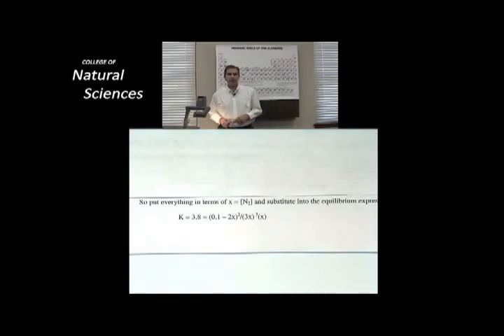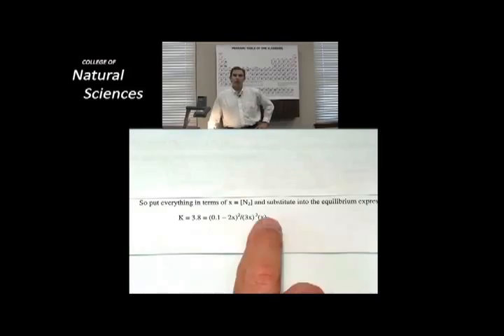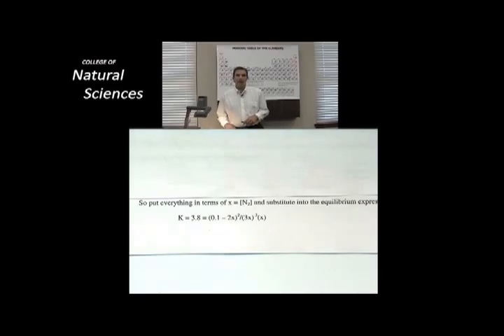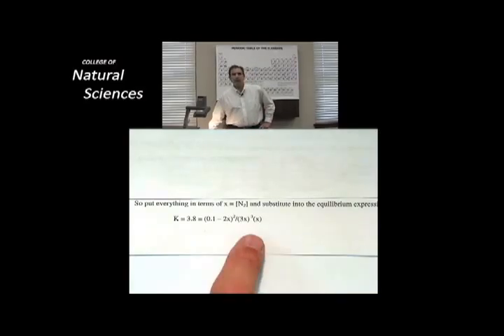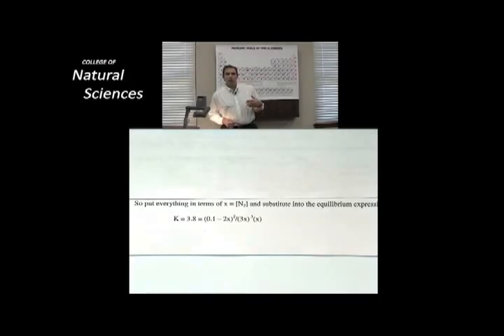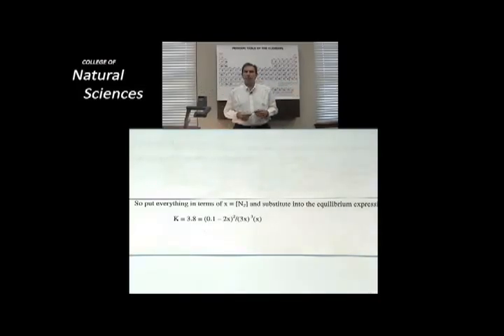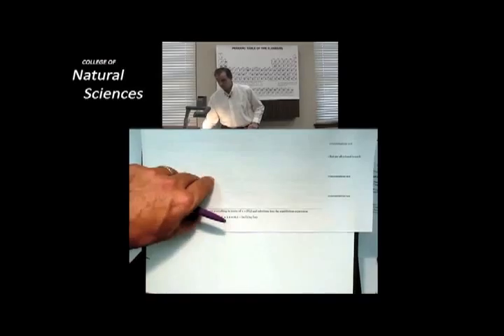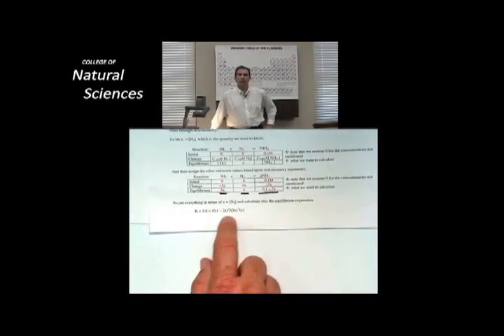The One Unknown Equation to Solve Problem Type 3